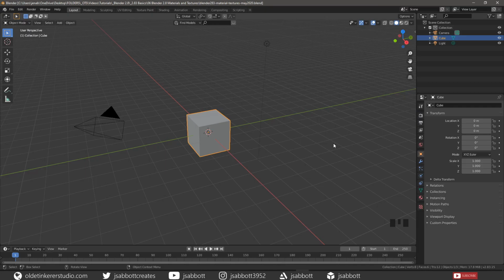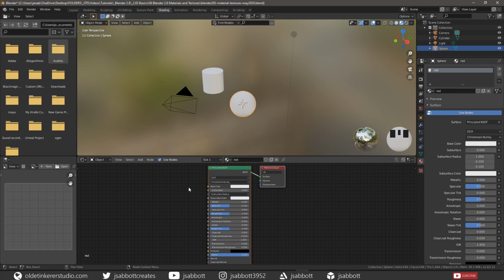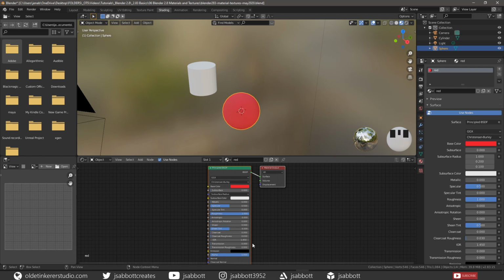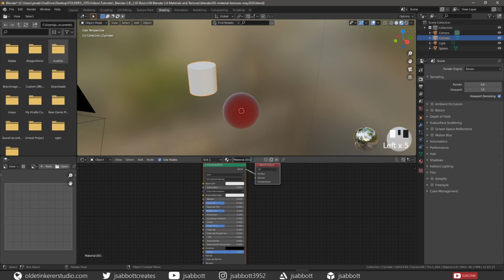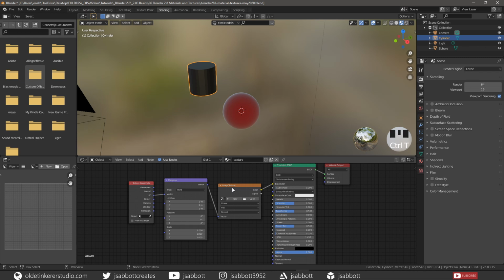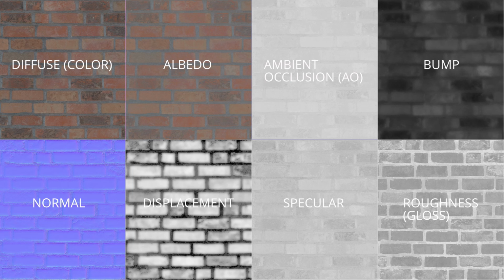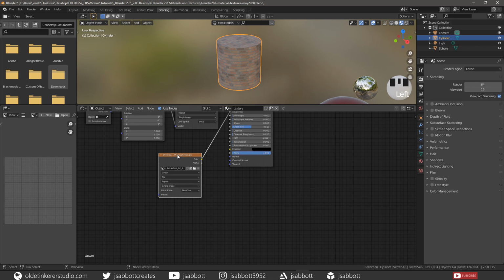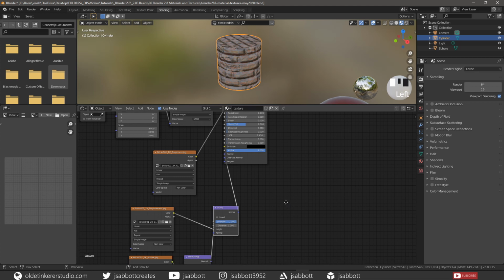[Blender 2.8] How to use materials and textures in Blender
In this tutorial, we will be learning how to make basic materials and textures in Blender 2.83